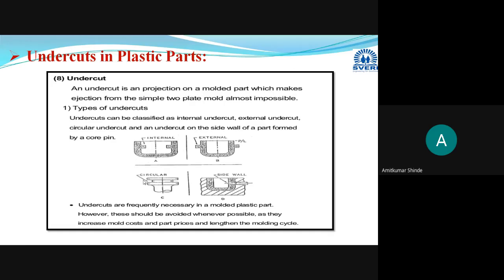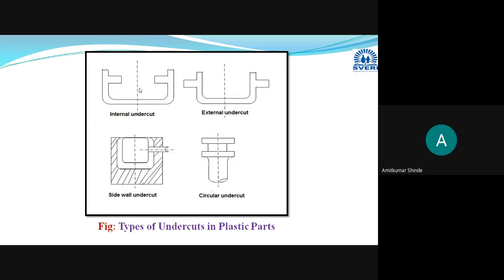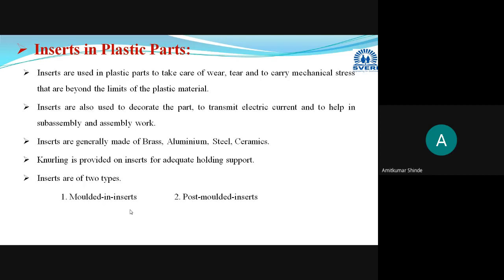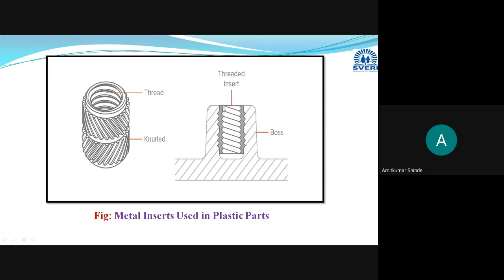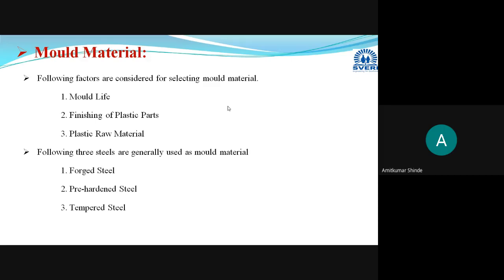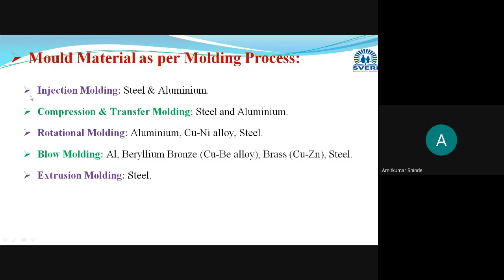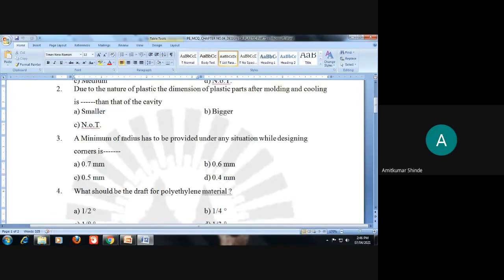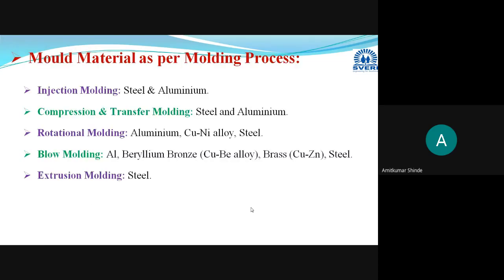Lecture 25 Design of Undercuts, Inserts, Mould Materials for Plastic parts with MCQs